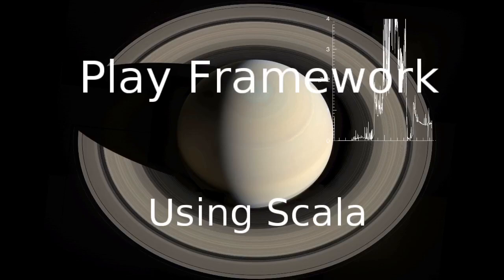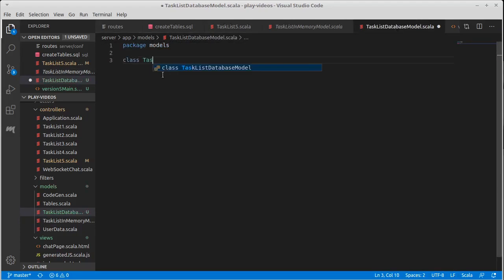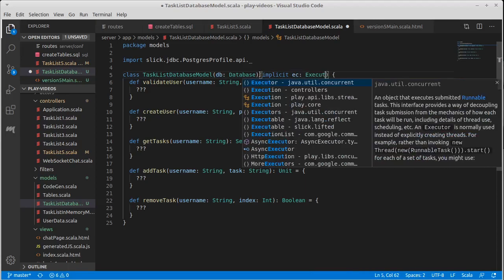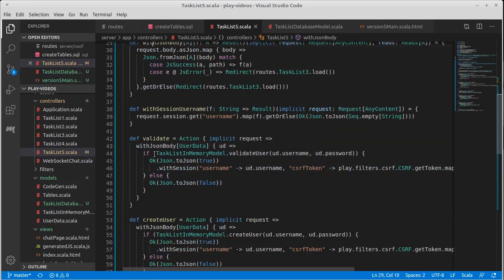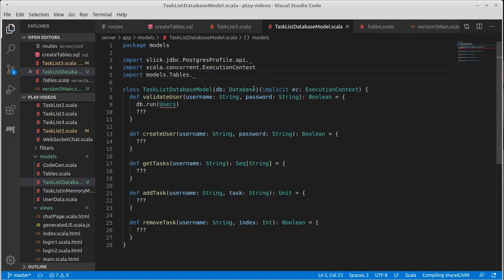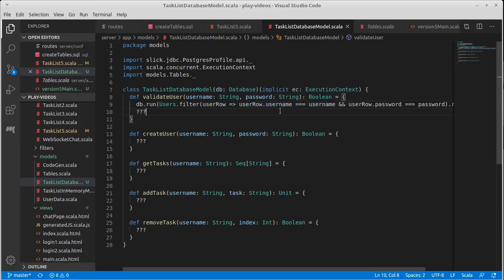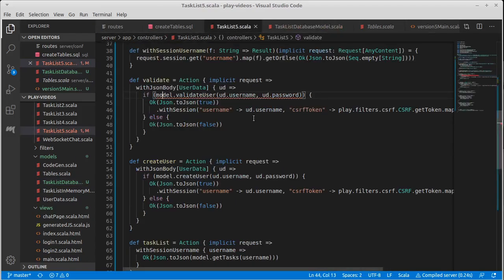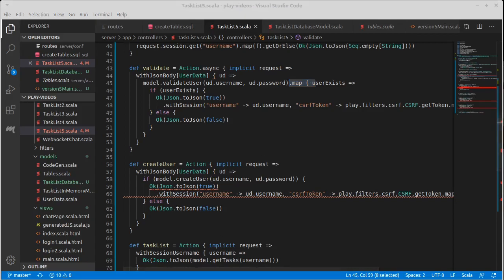Database Model Part 3 (Play using Scala)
This video begins the process of making our model that accesses the database and integrating it into the controller.